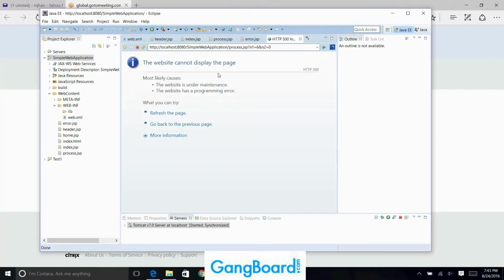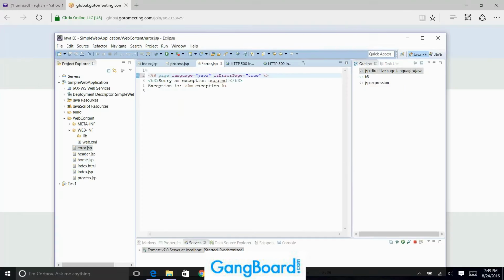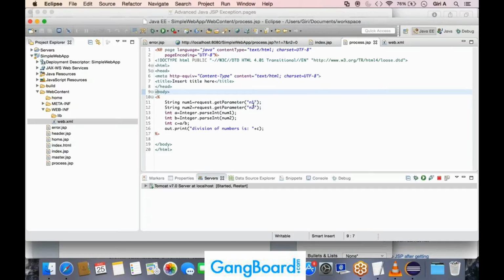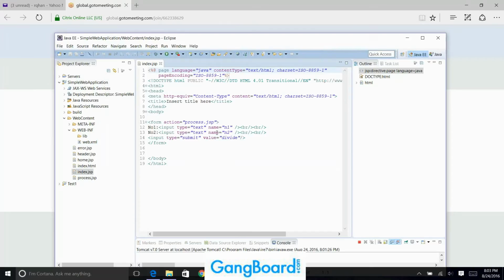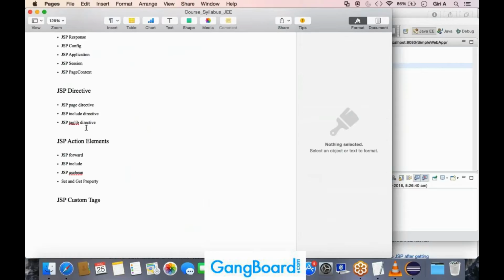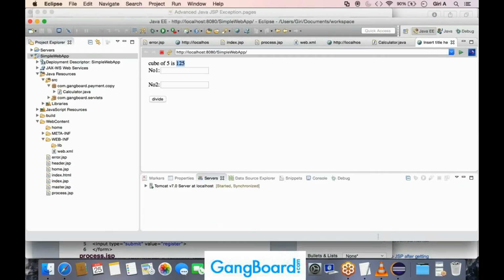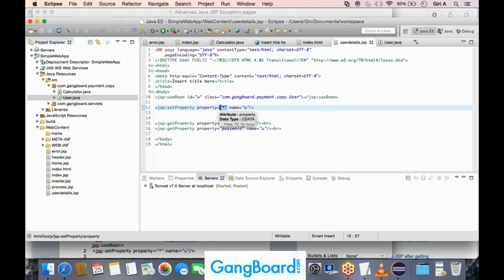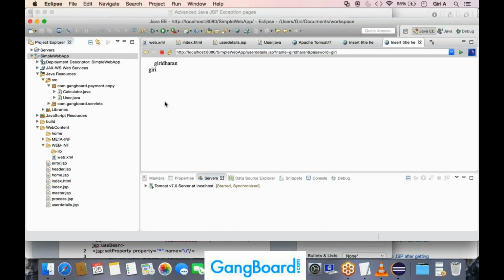J2EE Online Training | Sample Projects | GangBoard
Gangboard Offers best J2EE Training with Real time Trainers.This video explains the real time sample projects for practical. For More Details  check